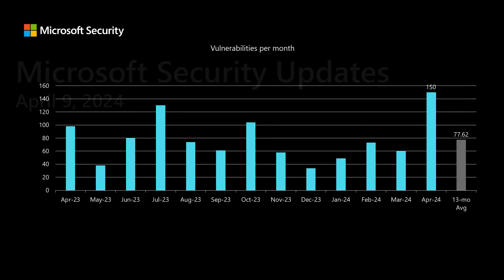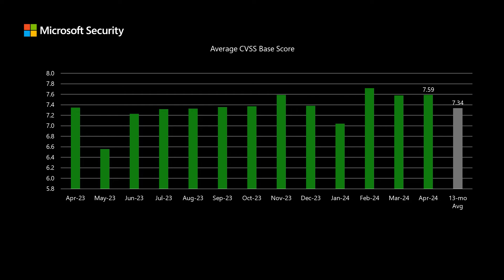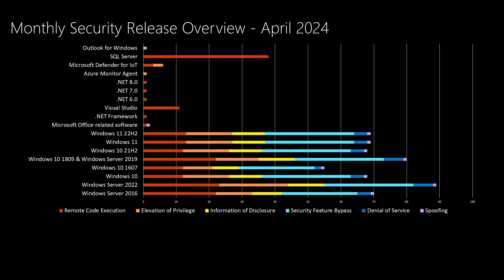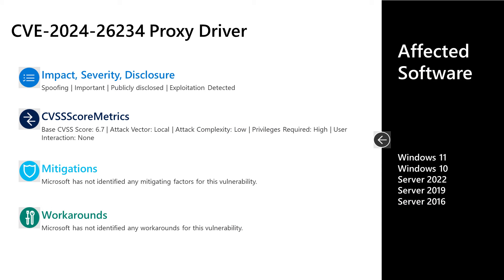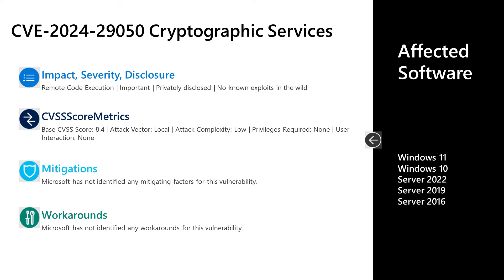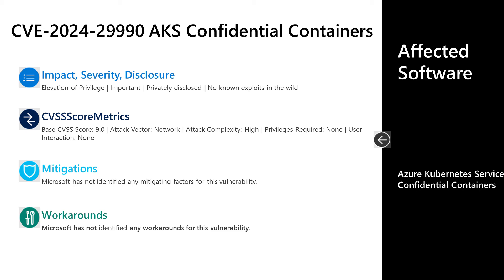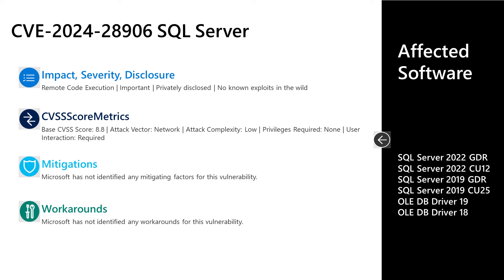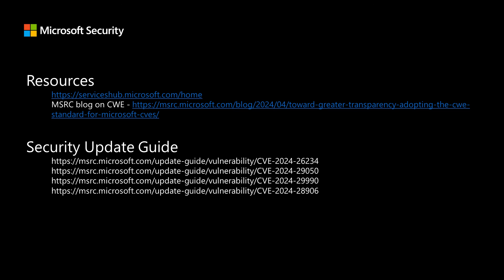Security Update Release Summary April 2024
Our April mini-briefing video includes an overview of the release and then a discussion of a few items from today's release.

00:52 - Overview
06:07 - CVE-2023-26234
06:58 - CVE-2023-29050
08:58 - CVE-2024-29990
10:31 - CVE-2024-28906